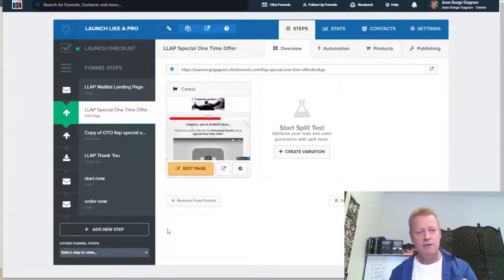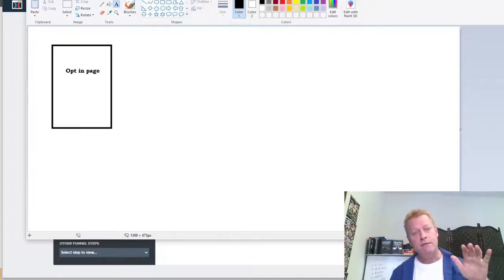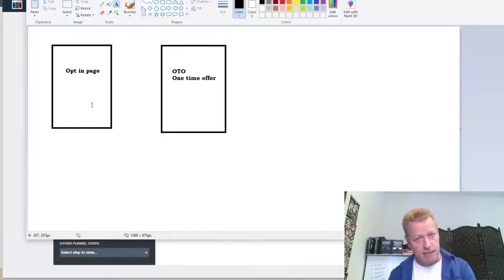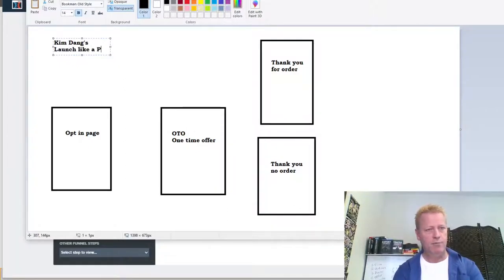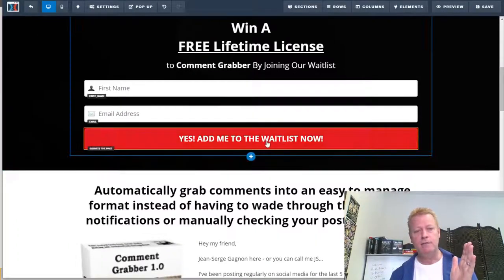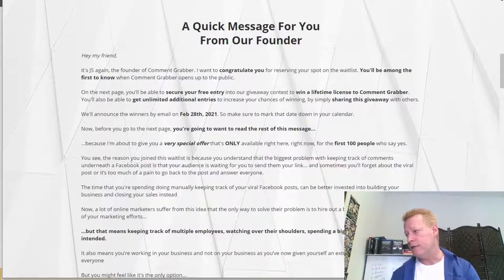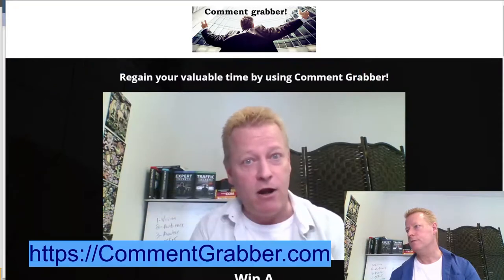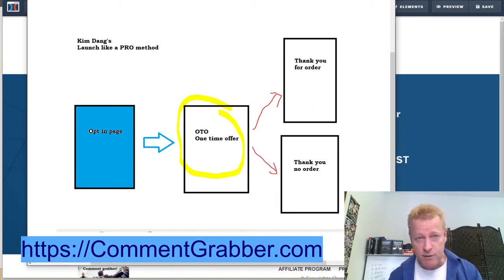Course Income Secrets - #326 Creating your sales funnel to launch your software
Creating your sales funnel to launch your software

Awesome – now you have a chrome extension software to launch (same applies for a new course), what’s next?

Actually, you can do this even before the software (or course) is ready.

That’s what I’m doing.

I’m doing a pre-launch which you should still use a funnel for.

What’s a pre-launch?

With pretty much anything online these days, you’ll want a funnel.

Personally, I’ve been using Click Funnels for a few months and am starting to get good with it.

If you don’t have it yet, I’d love to help you out – get a free 14 day trial and message me if you have questions.

Ok, so a pre-launch…

It might seem obvious, but let’s clarify it so we’re on the same page.

Yes, it’s about launching before you have the software or product available.

The difference between a launch and a pre-launch is really just that.

Why a pre-launch?

One of the most amazing things about software or course pre-launches is that you can...